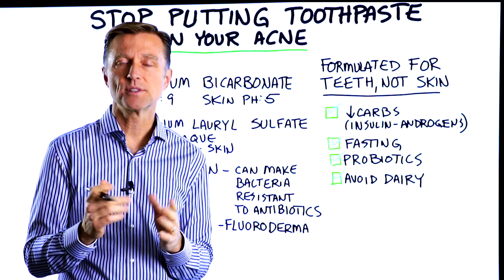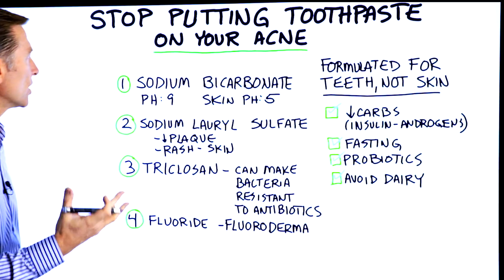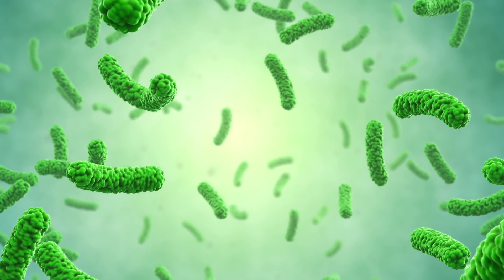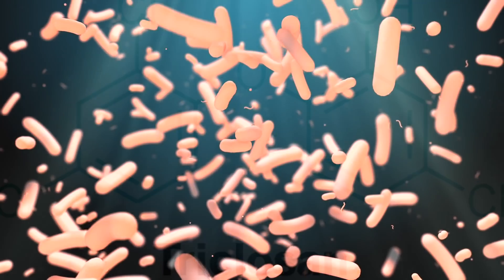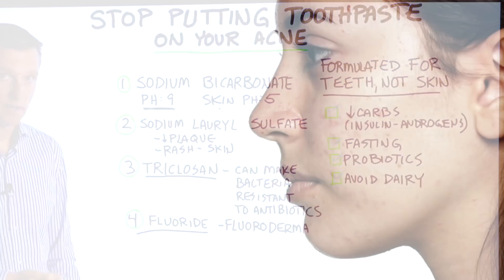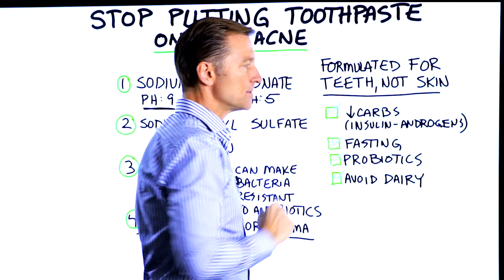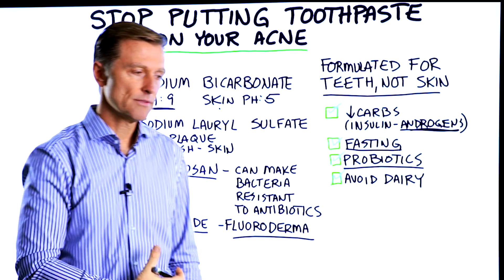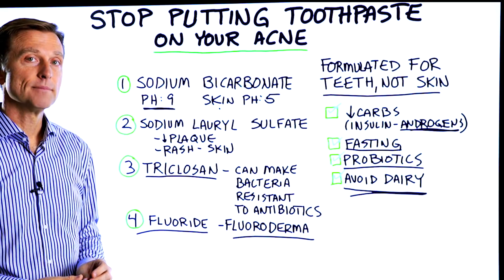Does Toothpaste for Acne Treatment Work? – Dr.Berg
Don’t put toothpaste on your acne. Try this instead.

Timestamps
0:00 Toothpaste and acne
0:18 Why you shouldn’t use toothpaste for acne
2:00 Natural acne remedies

Is it okay to put toothpaste on acne? Toothpaste is formulated for your teeth, not your skin. There are actually several ingredients in toothpaste that are not good for your skin.

A few of these ingredients are:
1. Sodium bicarbonate
This is very alkaline and can irritate your skin. It can also disrupt the natural bacteria of your skin.

2. Sodium lauryl sulfate
This can be too harsh on the skin. It can remove the oil layer and can cause irritation or even a rash.

3. Triclosan
This may make your bacteria resistant to antibiotics.

4. Fluoride
This could create a condition called fluoroderma, which actually looks like acne.

If you want nice skin, don’t put toothpaste on it. Instead, try these four things:
 • Lower your carbs (get on the healthy keto diet)
 • Do intermittent fasting
 • Take probiotics
 • Avoid dairy

I hope this helps you better understand why not to put toothpaste on acne and what to do for acne instead.